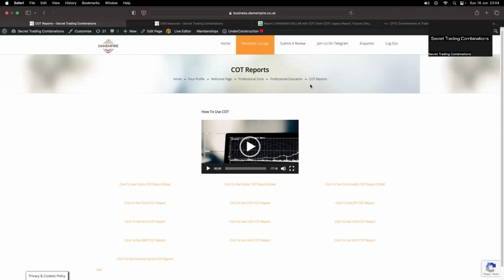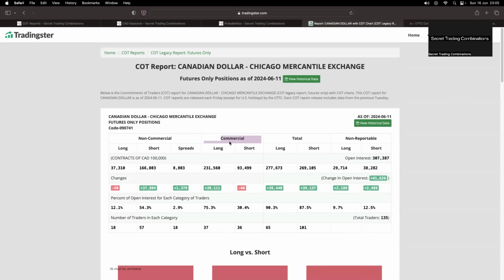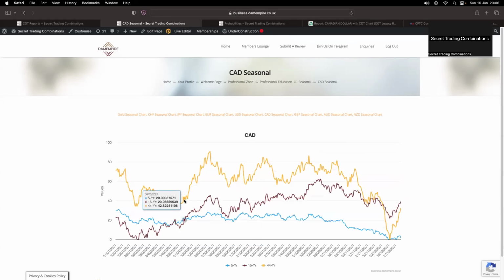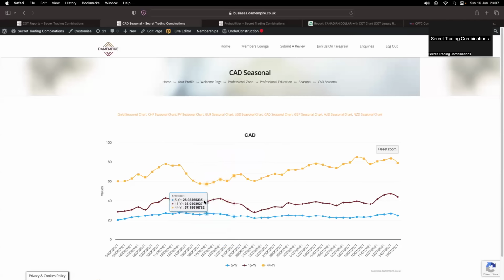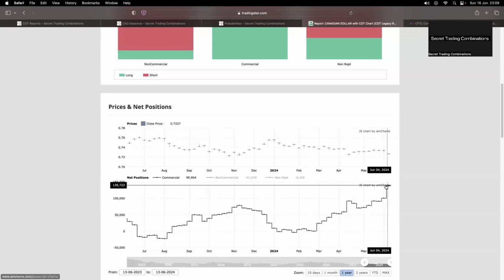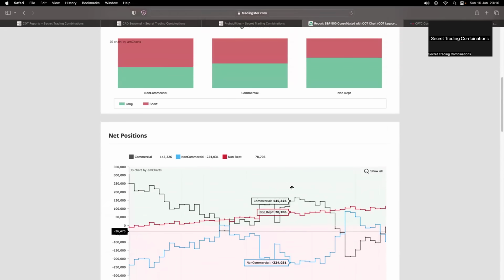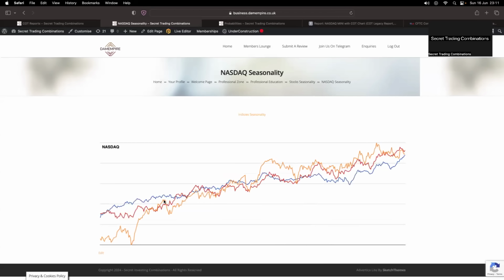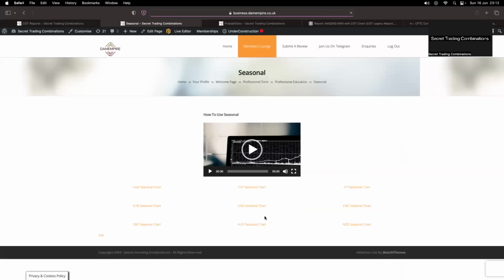Credit and Investment Insurance: How It Mirrors S&P Long Trading | Webinar 160624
In this video, we delve into the powerful concept of using investments as a form of life insurance. Discover how strategic investments can provide financial security and peace of mind, acting as a safety net for life's unexpected challenges.

Join us from any of the above link. Thank you and God bless you.